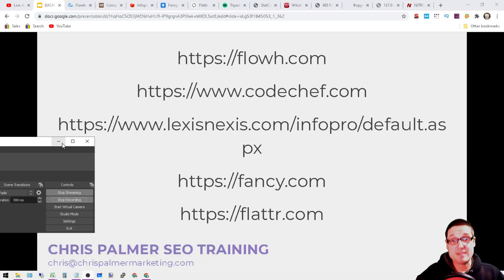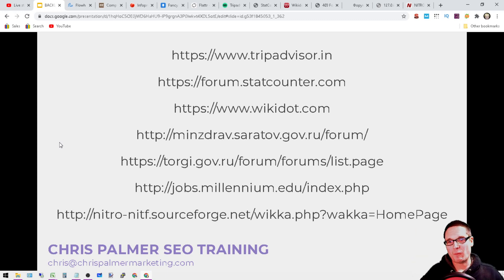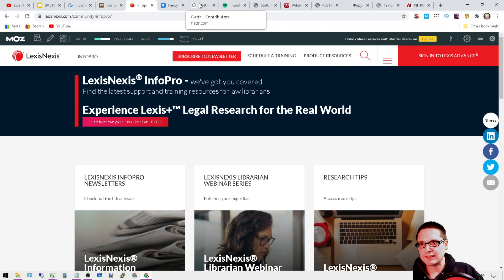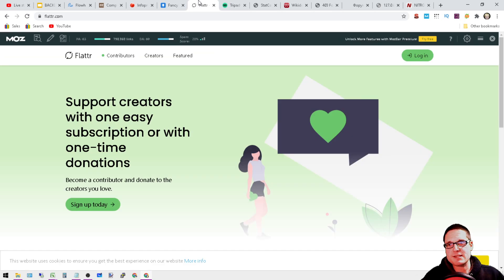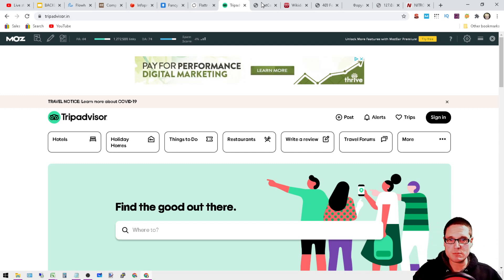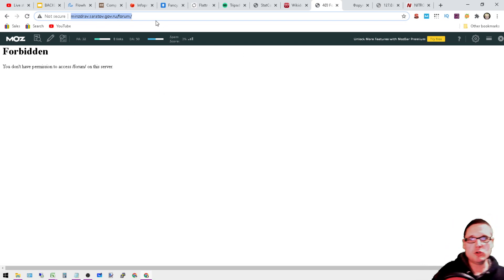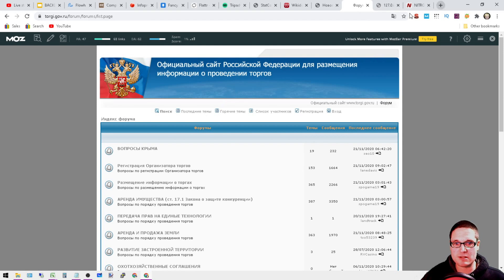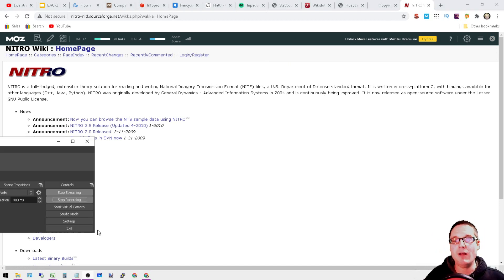How to Build Backlinks For Higher Google Rankings 2021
But when you're able to create a contextual backlink on a highly relevant domain where you control the anchor text the page titled the headings the content every aspect of this backlink will be absolutely optimal and I'm going to show you today how you too can create this step-by-step in today's How to Build Backlinks For Higher Google Rankings 2021

The main takeaways of today's video will be you will walk away with a very high quality backlink along with that you will get a crash course in HTML page websites. If you have any future questions at all related to off Page search engine optimization or if you want me to make a link building SEO tutorial for you please never hesitate to go ahead and ask any questions related to SEO below.

Thank you for taking the time to watch this Do Follow Backlink Building SEO Tutorial on how to create backlinks that are not only do follow but also high quality POWERFUL backlinks to help your websites rank #1 in Google and other search engines in 2021 and beyond.
0:00 Intro
0:46 How to Build Backlinks For Higher Google Rankings 2021

30 W Broad St fl2
Tamaqua PA 18252